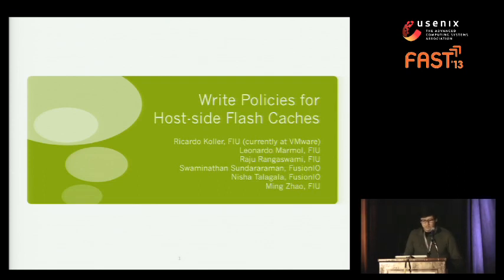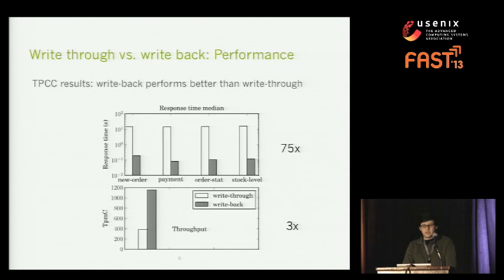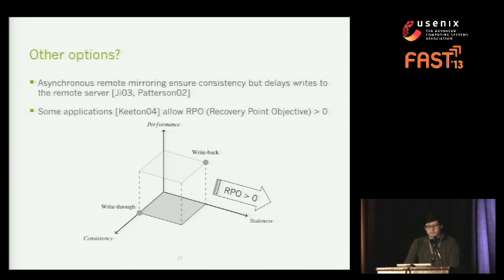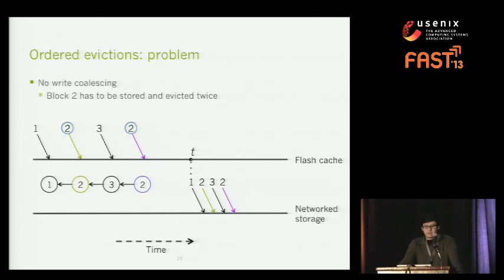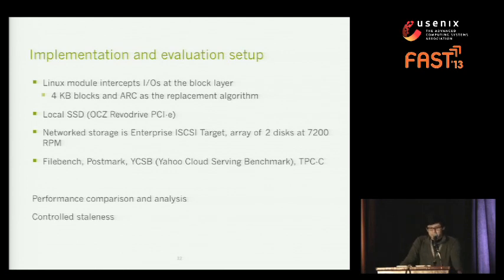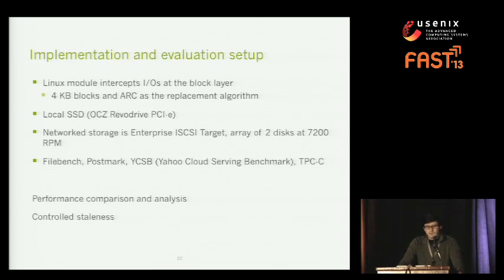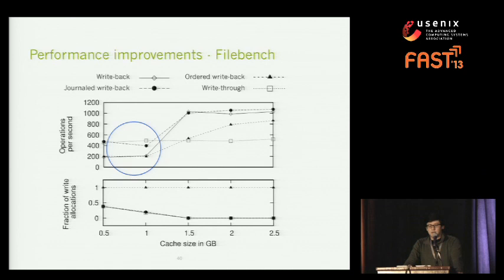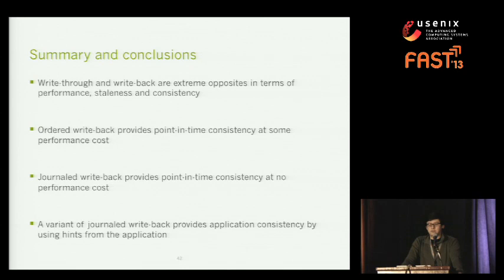FAST '13 - Write Policies for Host-side Flash Caches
Write Policies for Host-side Flash Caches

Ricardo Koller, Florida International University and VMware; Leonardo Marmol and Raju Rangaswami, Florida International University; Swaminathan Sundararaman and Nisha Talagala, FusionIO; Ming Zhao, Florida International University

Host-side ﬂash-based caching offers a promising new direction for optimizing access to networked storage. Current work has argued for using host-side ﬂash primarily as a read cache and employing a write-through policy which provides the strictest consistency and durability guarantees. However, write-through requires synchronous updates over the network for every write. For write-mostly or write-intensive workloads, it significantly under-utilizes the high-performance ﬂash cache layer. The write-back policy, on the other hand, better utilizes the cache for workloads with signiﬁcant write I/O requirements. However, conventional write-back performs out-of-order eviction of data and unacceptably sacriﬁces data consistency at the network storage.

We develop and evaluate two consistent write-back caching policies, ordered and journaled, that are designed to perform increasingly better than write-through. These policies enable new trade-off points across performance, data consistency, and data staleness dimensions. Using benchmark workloads such as PostMark, TPC-C, Filebench, and YCSB we evaluate the new write policies we propose alongside conventional write-through and write-back. We ﬁnd that ordered write-back performs better than write-through. Additionally, we ﬁnd that journaled write-back can trade-off staleness for performance, approaching, and in some cases, exceeding conventional write-back performance. Finally, a variant of journaled write-back that utilizes consistency hints from the application can provide straight forward application-level storage consistency, a stricter form of consistency than the transactional consistency provided by write-through.